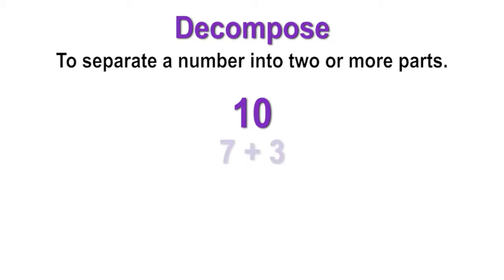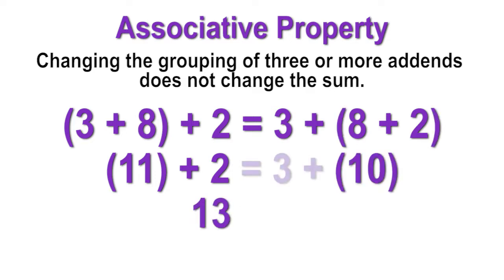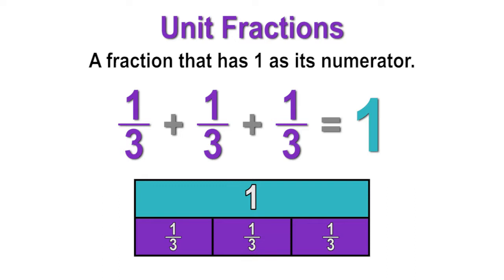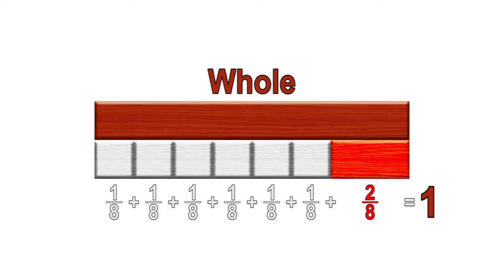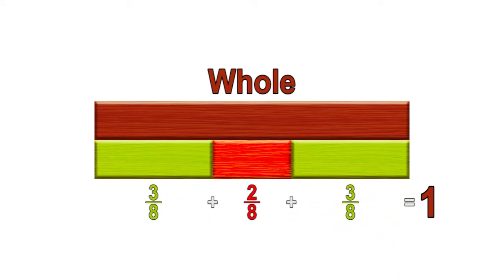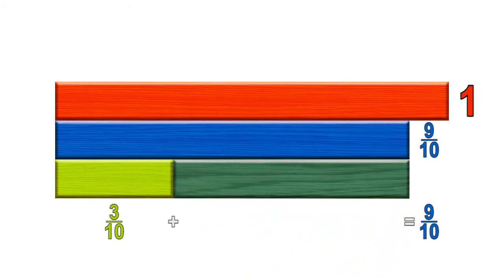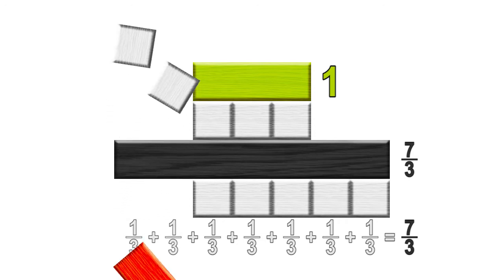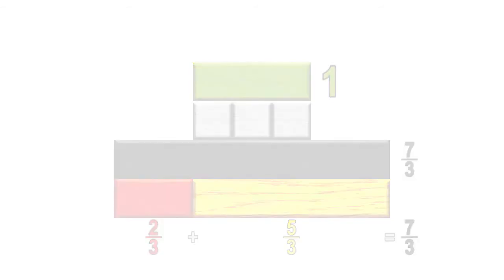6.13 - More Fraction Decomposition